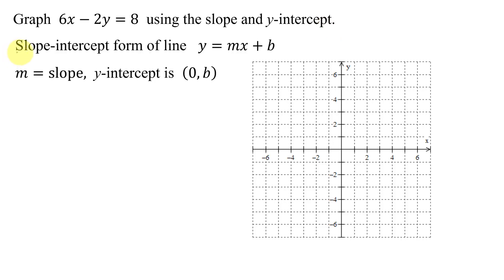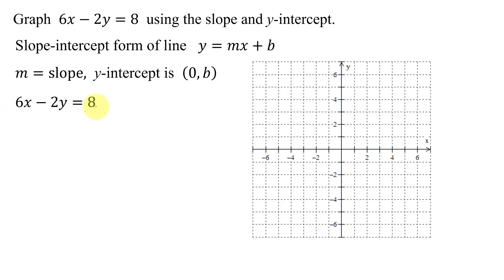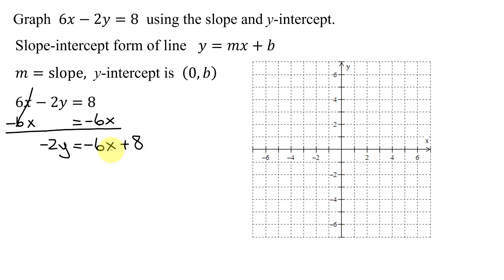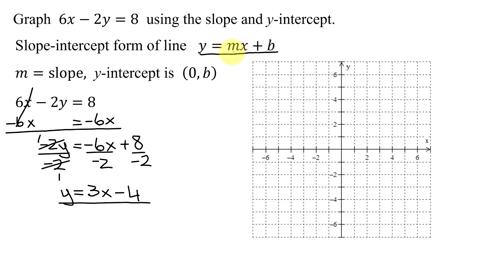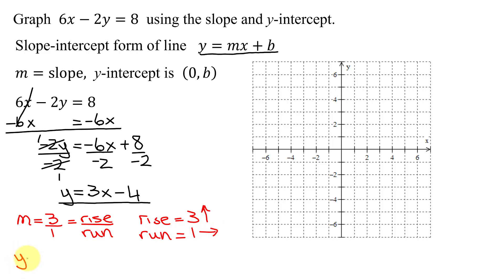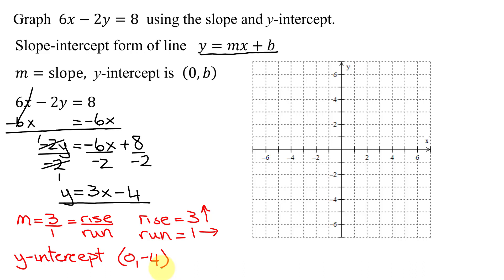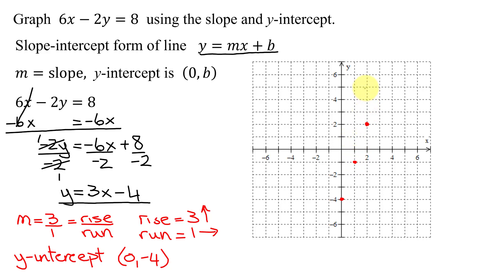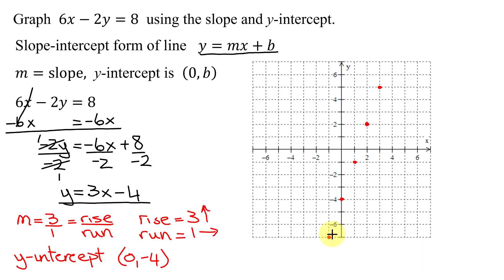Find Slope and y-Intercept of 6x-2y=8 and Then Draw the Graph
The linear equation is 6x-2y=8.  The slope and y-intercept of this linear equation (in standard form) is found by solving the equation for y and then comparing it to y=mx+b, the slope intercept form of a line. The y-intercept is plotted and the slope in the form of rise/run is used to find more points on the graph.

Timestamps
0:00 Introduction
0:40 Write in Slope-intercept Form
1:52 Find Slope & y-intercept
2:43 Graph Line